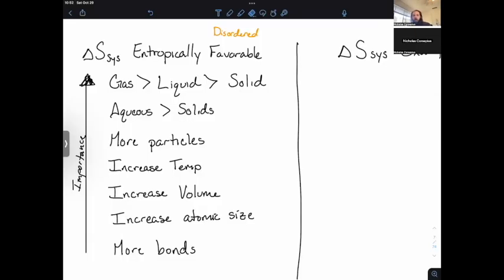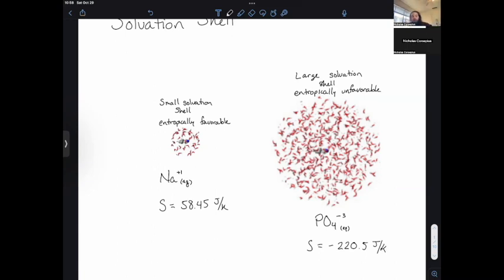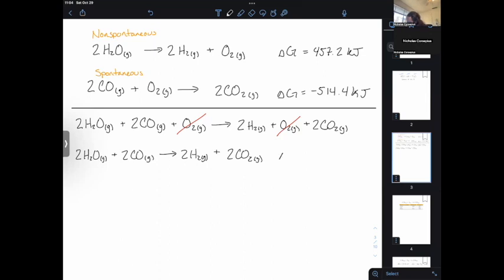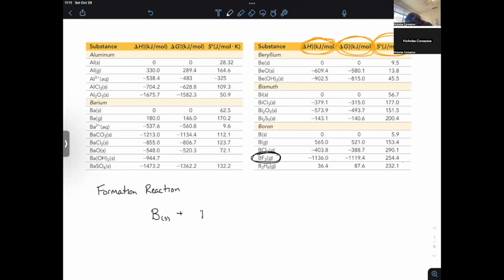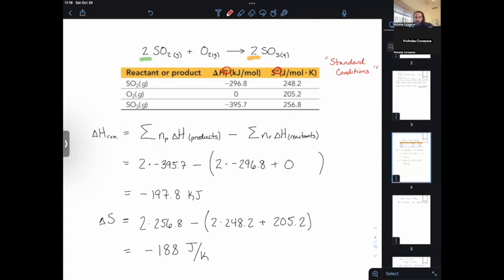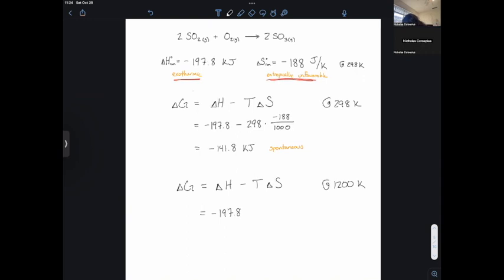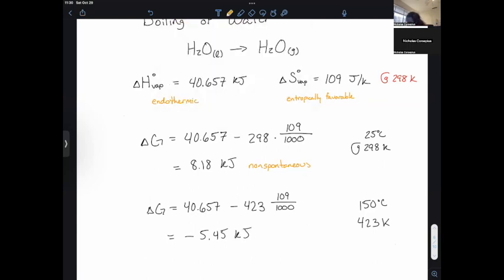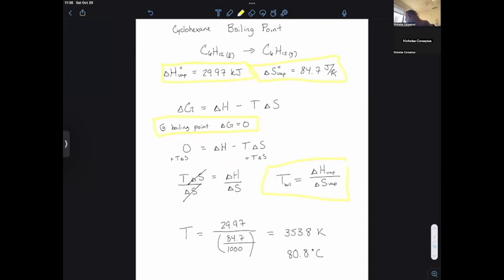Chem1BFA22 Chapter 19 Lecture 3